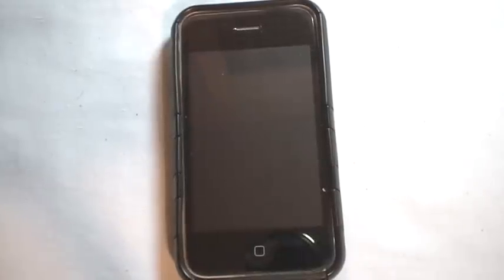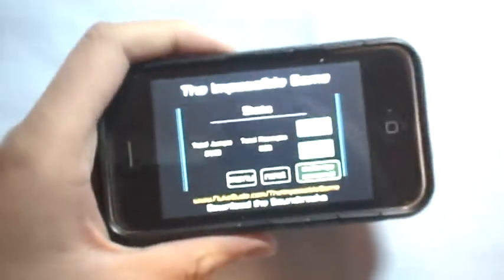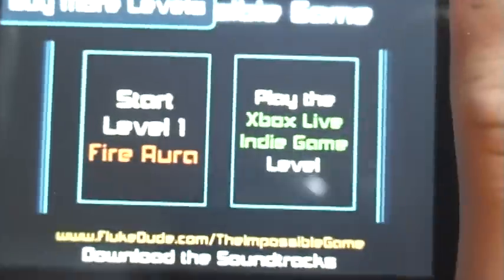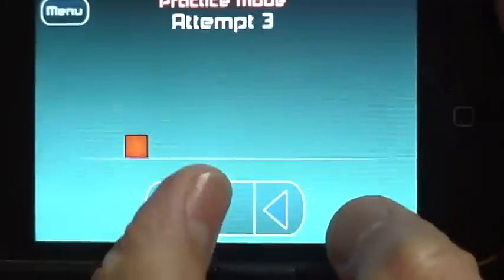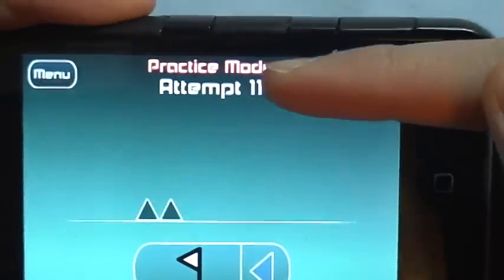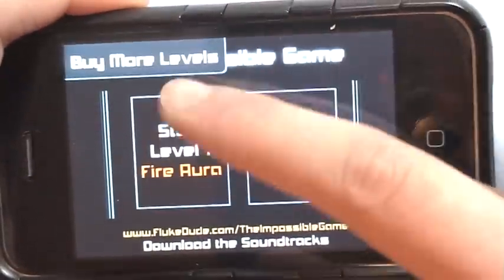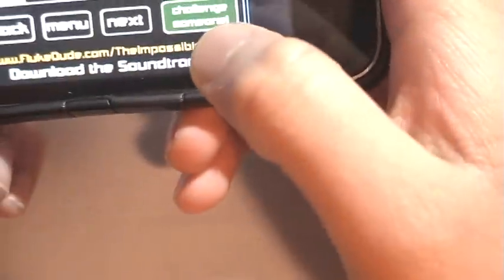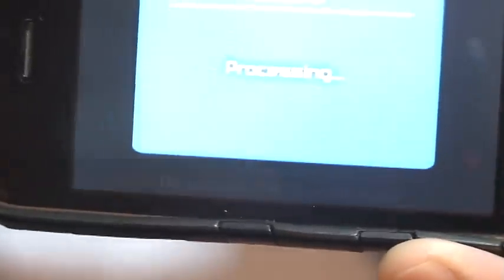The Impossible Game: iPhone/iPod Touch App Review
Can you beat it? Post a video response. :)